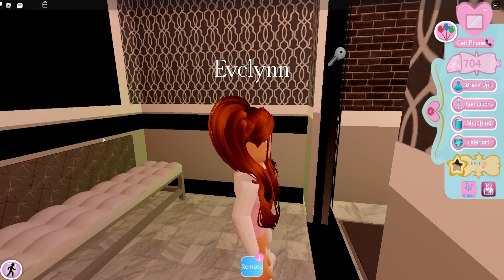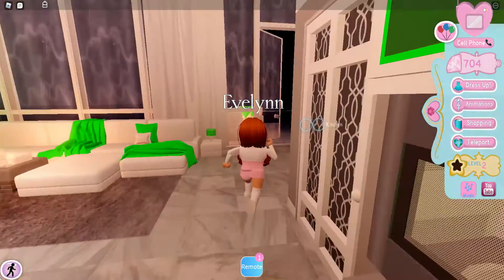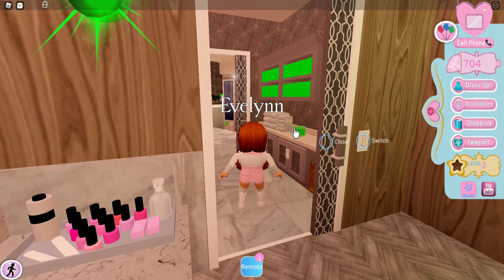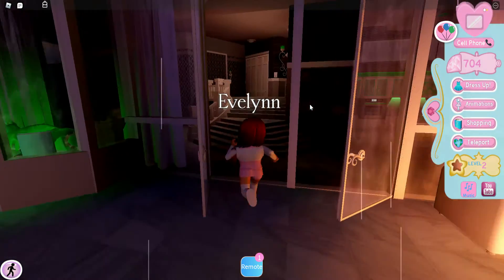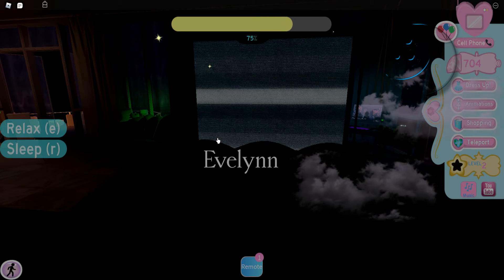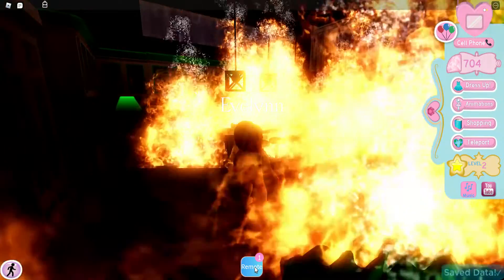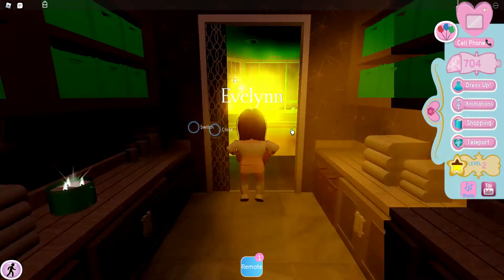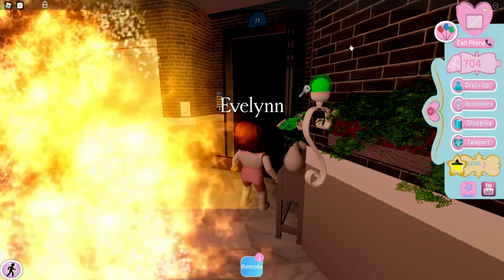How To Catch Your Apartment On Fire In Royale High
For Peoples Who Play Royale High And Looooooooove Fire And Yes I Make And Upload Videos On The Same Day.